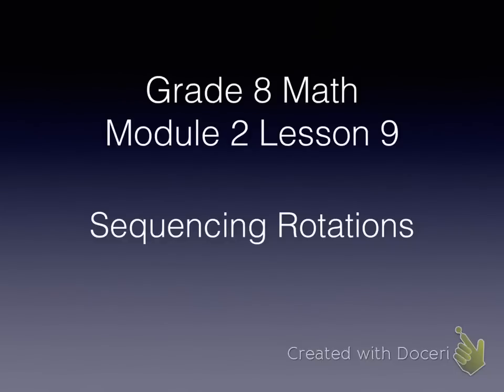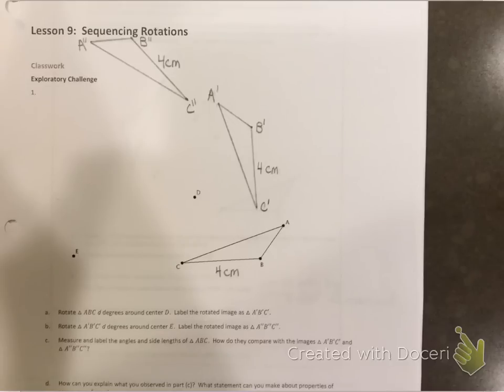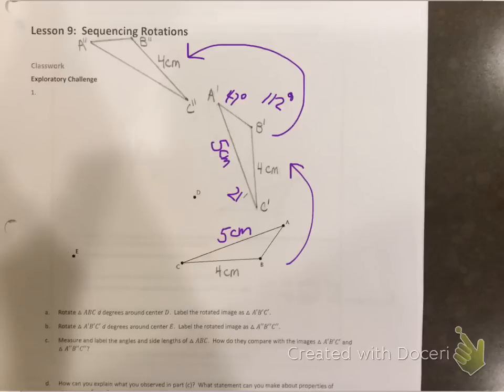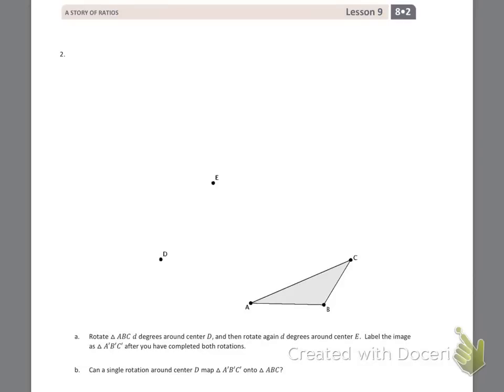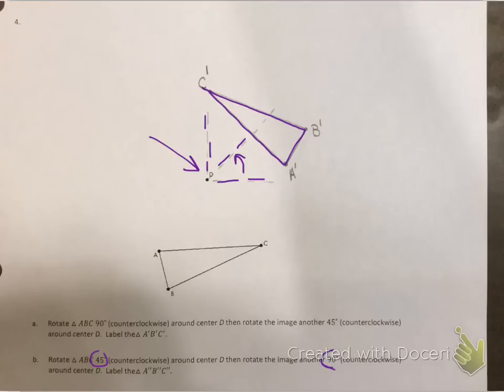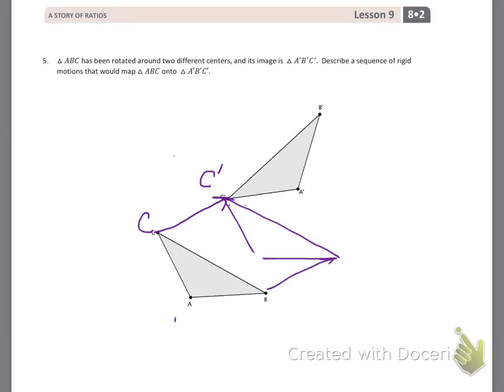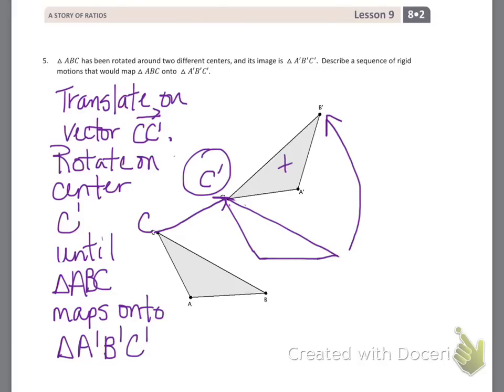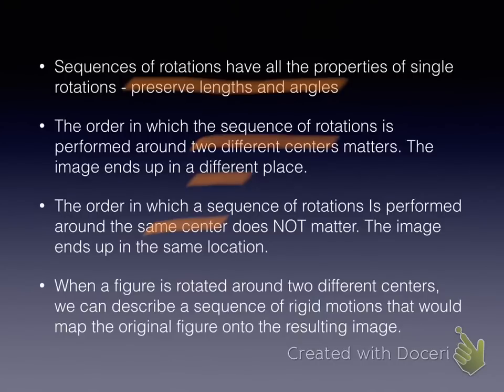Grade 8 Module 2 Lesson 9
Grade 8 Module 2 Lesson 9 Sequencing Rotations